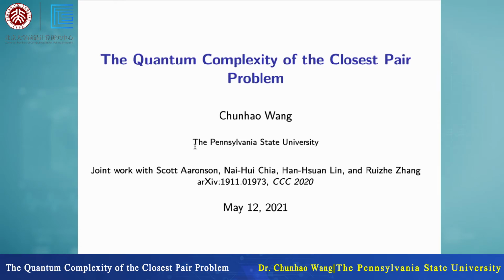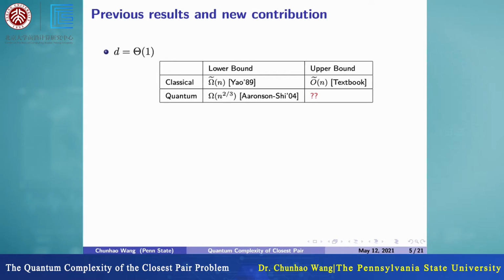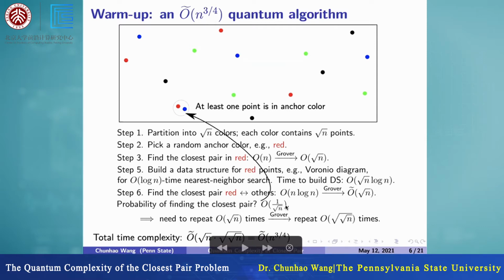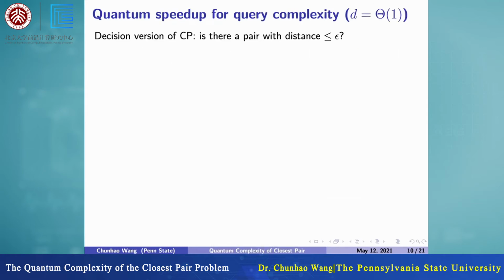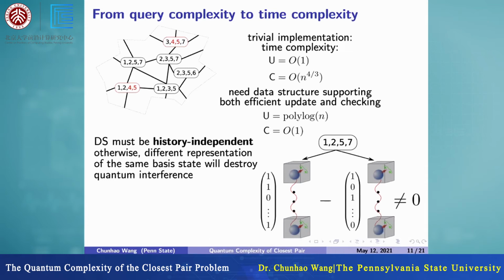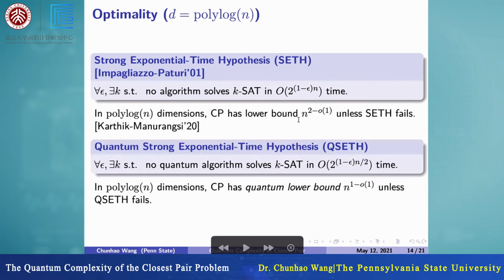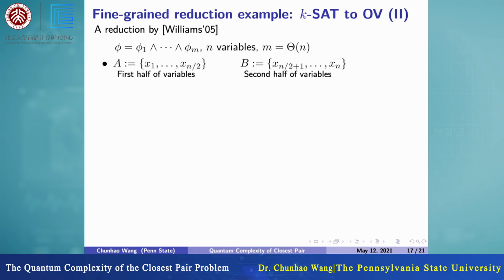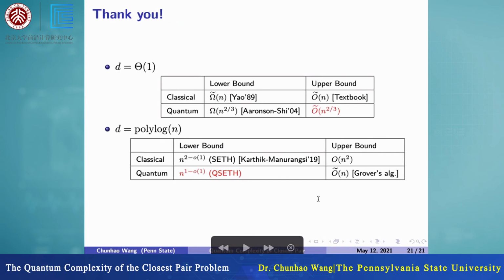Chunhao Wang, The Quantum Complexity of the Closest Pair Problem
Abstract

Given n points in a d-dimensional space, the goal is to find a pair of points with the smallest distance. In constant dimensions, we knew the classical upper/lower bounds and a quantum lower bound. When the dimension goes up to polylog(n), we knew classical upper and (conditional) lower bounds, as well as a quantum upper bound. In this talk, I will introduce the quantum upper bound of this problem in constant dimensions and the (conditional) quantum lower bound in polylog(n) dimensions. Both the bounds are tight (up to some poly-logarithmic factor). The upper bound (quantum algorithm) is based on quantum walk search, and the lower bound is based on quantum fine-grained reductions and a quantum version of the strong exponential-time hypothesis.The talk is based on arXiv:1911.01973 and it will be accessible to a general computer science and mathematics audience without a quantum computing background.

About CFCS Quantum Day

CFCS Quantum Day, organized by Center on Frontiers of Computing Studies (CFCS), Peking University, is a one-day seminar focusing on pioneering works on supremacy, quantum simulation, and applications with near-term quantum computing hardware. Given continued uncertainty surrounding the future of COVID-19 and worldwide travel precautions, CFCS Quantum Day was held online on May 12th, 2021.